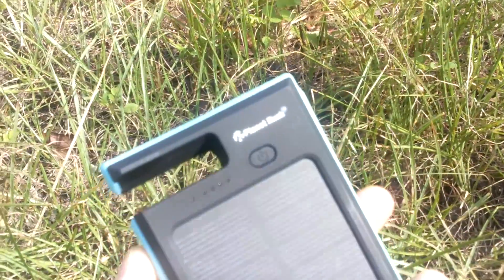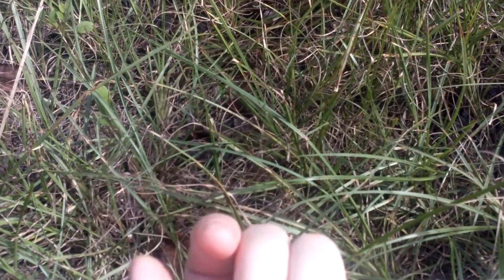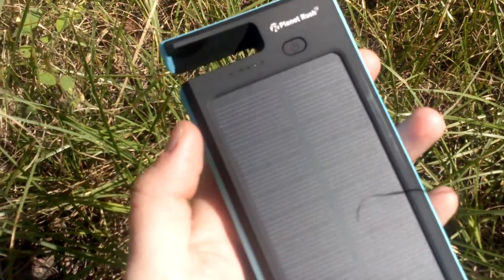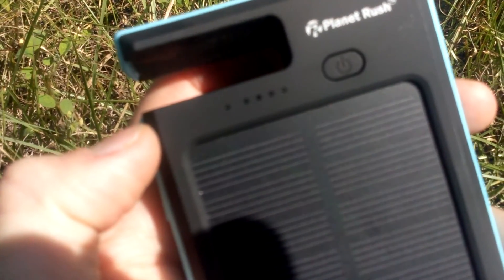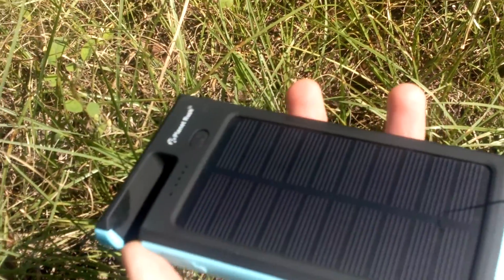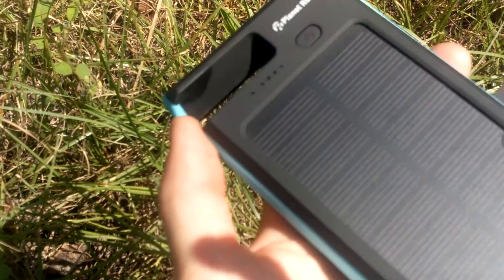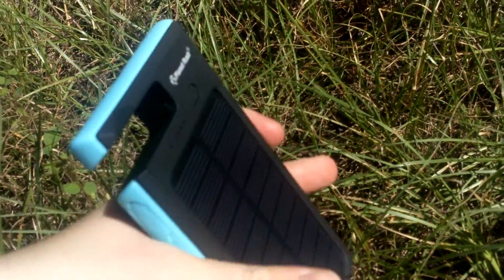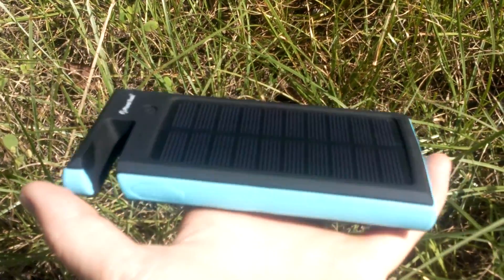Planet Rush Nomad Life 4 in 1 USB Solar Charger Power Bank Product Review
Never get left without power to your devices again :D